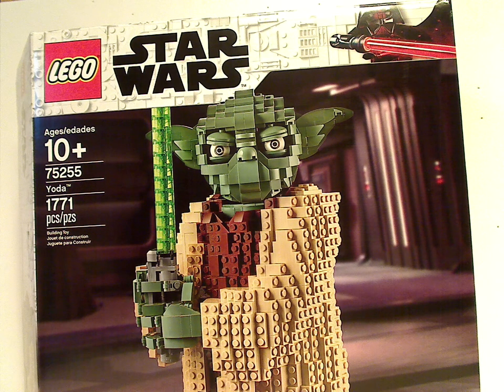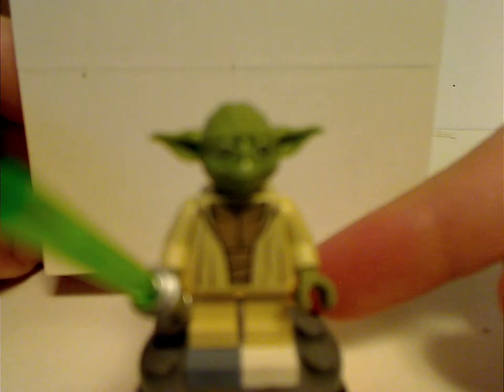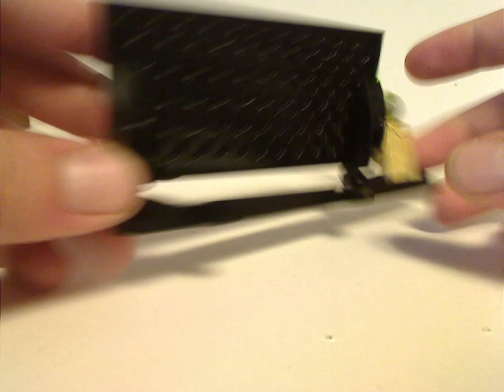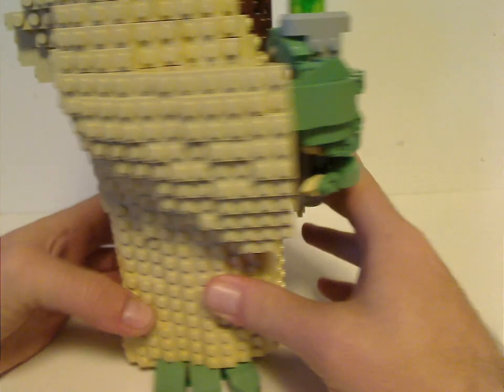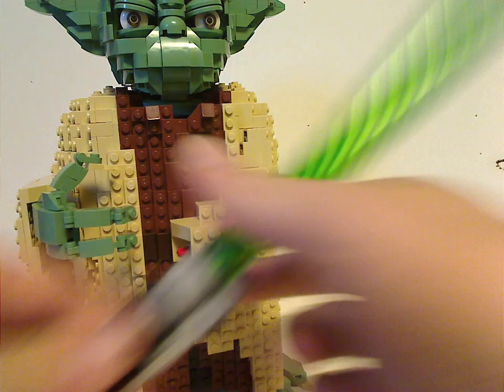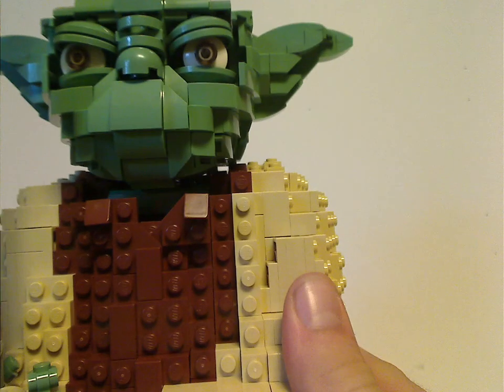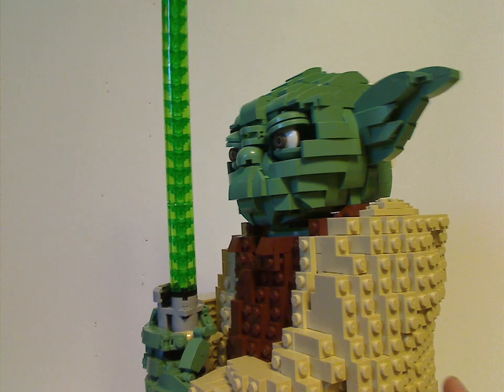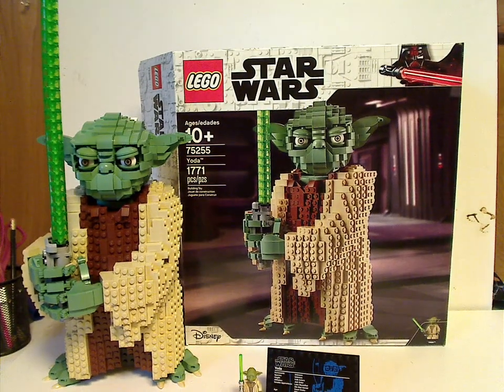Lego Star Wars Review: UCS yoda